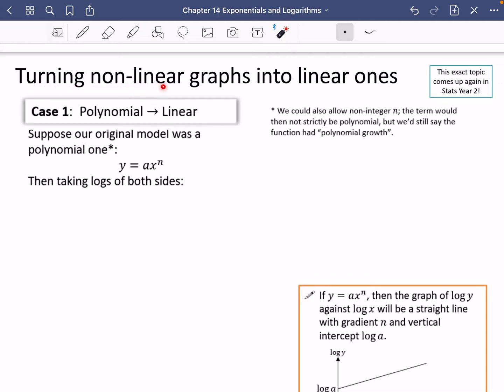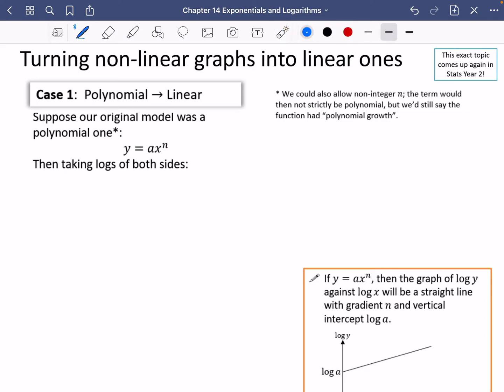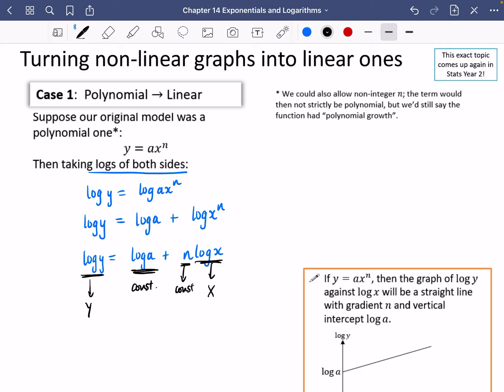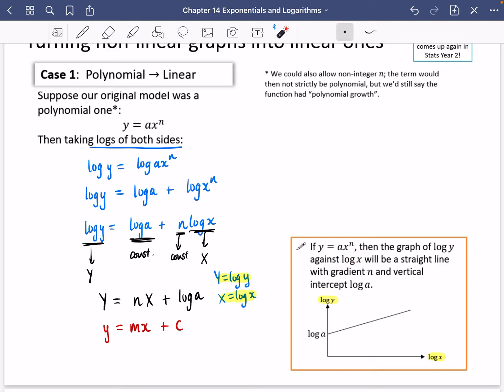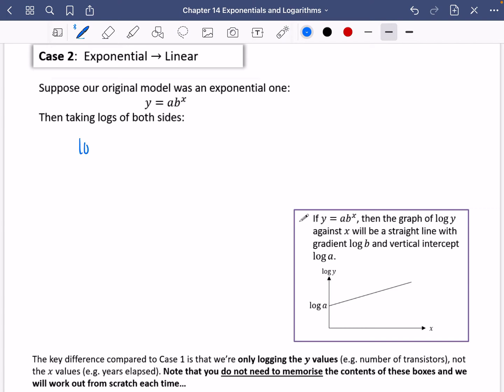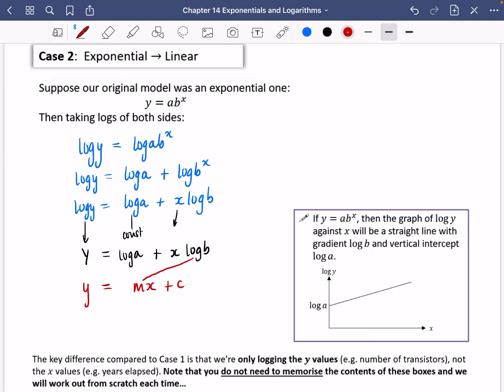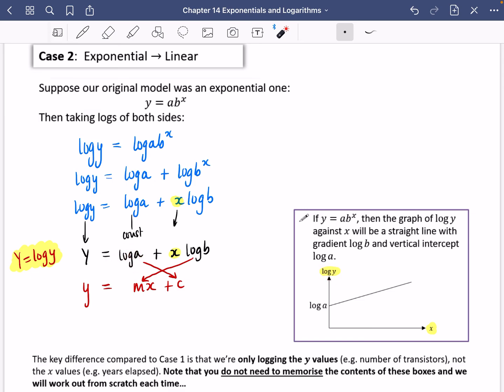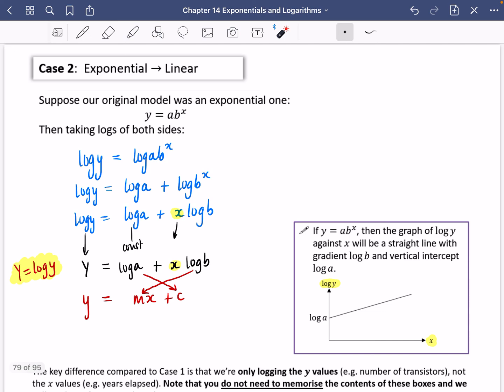Exponentials & Logarithms 20 • Logs and Non-Linear Data - the theory • P1 Ex14H • 🤖